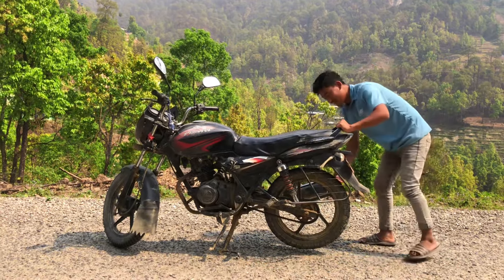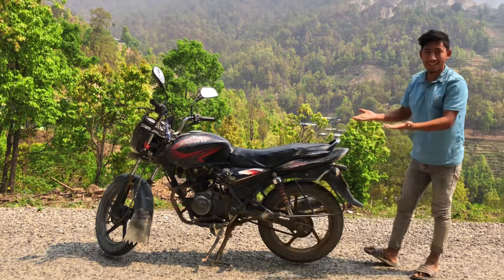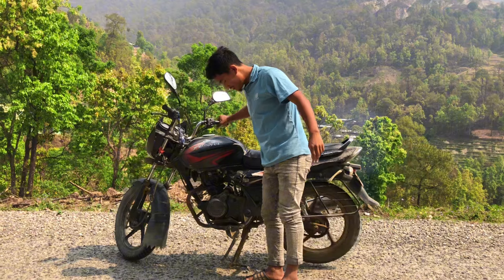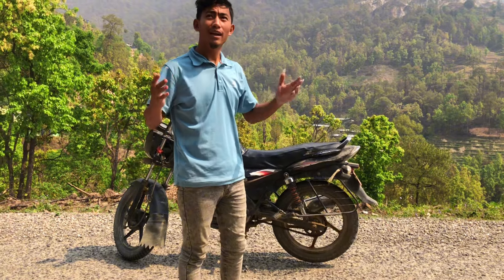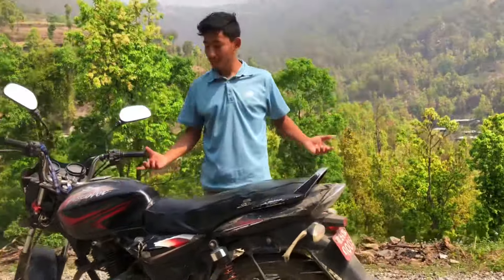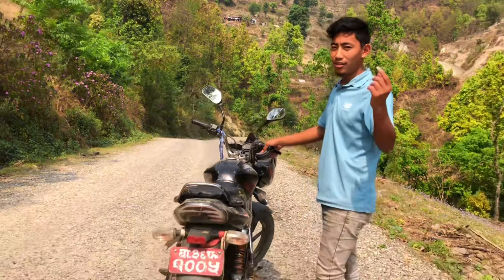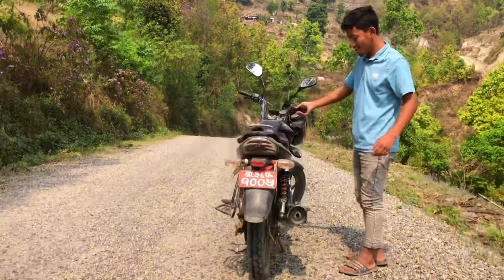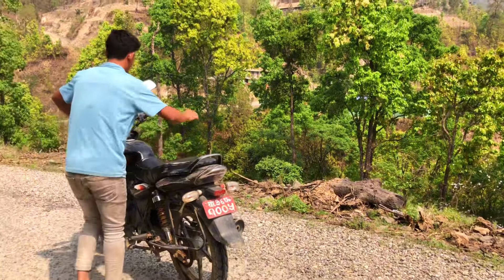Bike starting problem solve Easy tips for beginners bike rider🔥